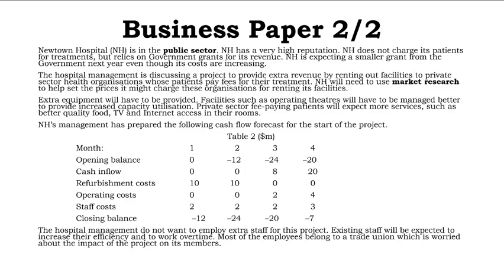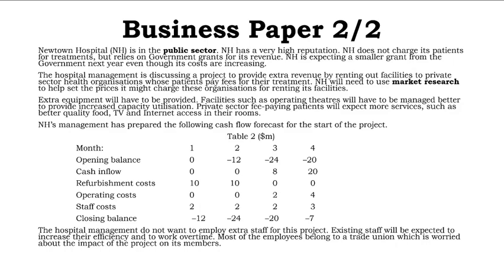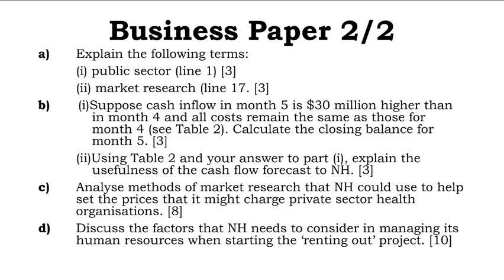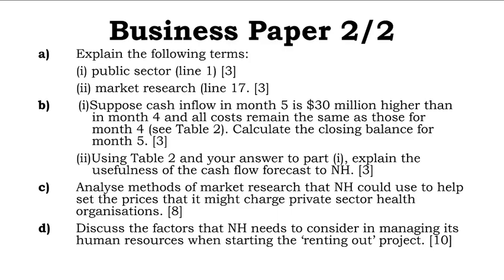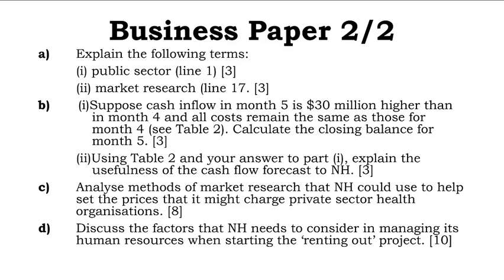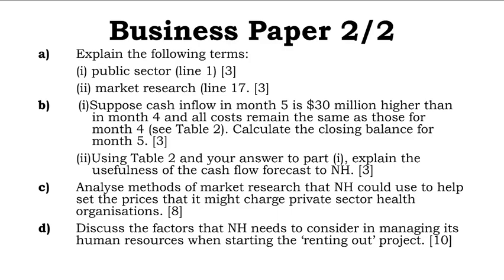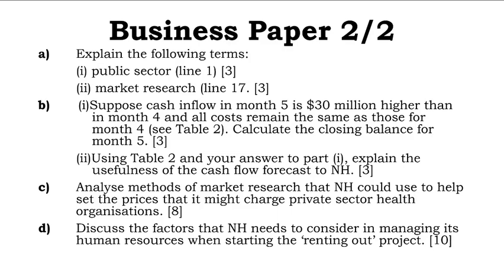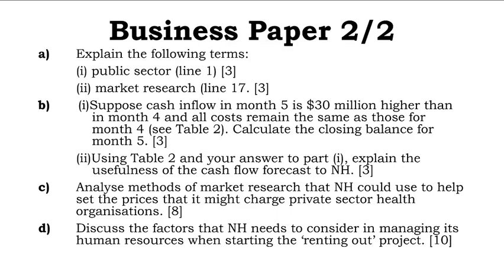Grade-12 (A Level) Business Studies Lesson 3 & 4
Ismail
Business Studies